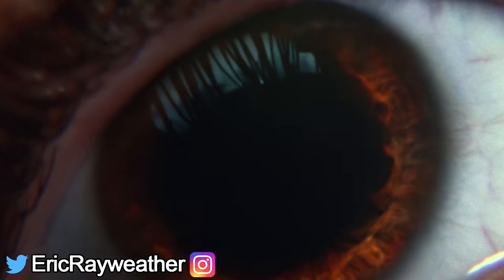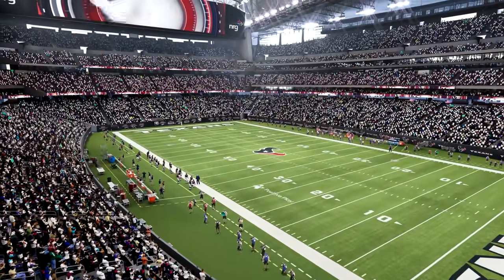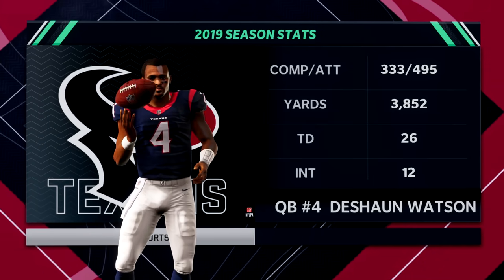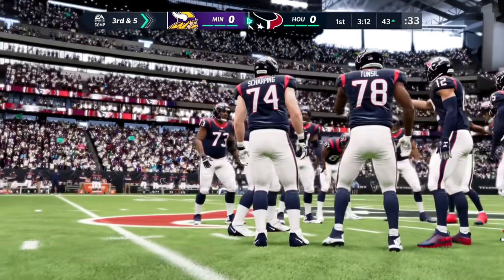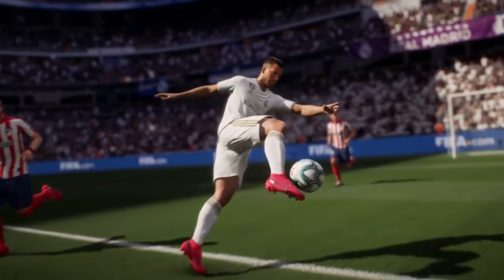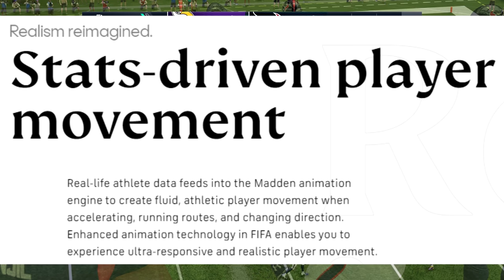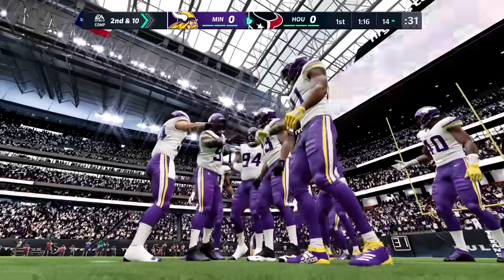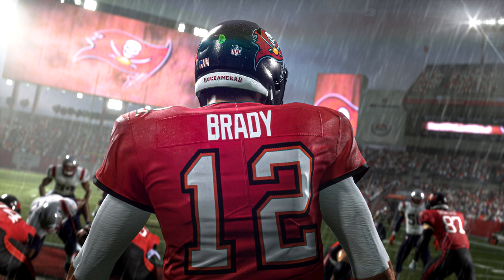10 BIG Changes in Madden 21 Next Gen! You NEED To Know These..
In this Madden 21 next gen news video, I'll be going over the 10 big changes we know about Madden 21 on next gen so far. The next gen version of Madden 21 on Xbox Series X & PS5 will provide more updates than the current gen version!